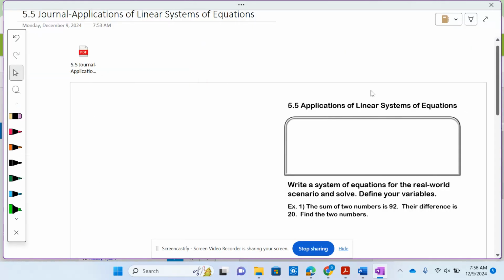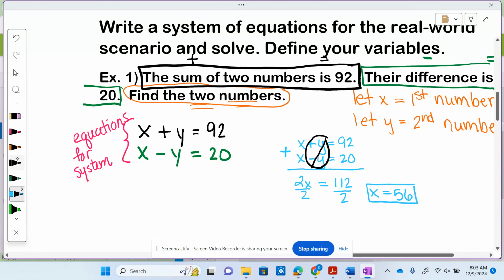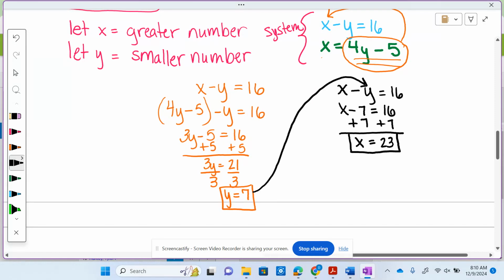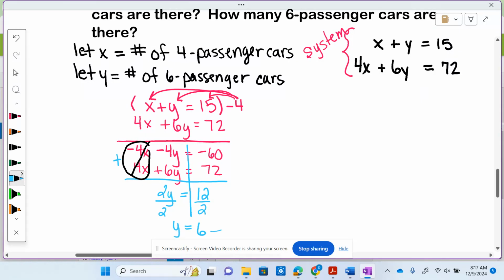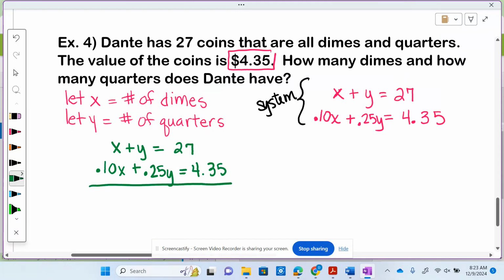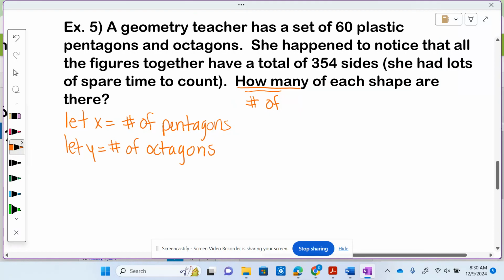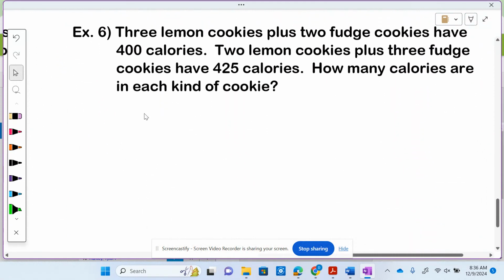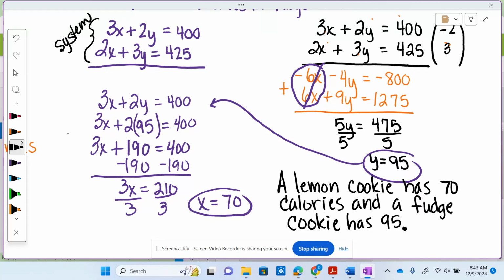5.5 Applications of Linear Systems